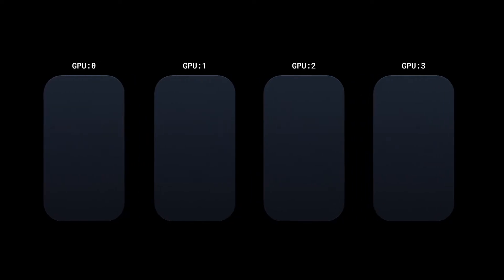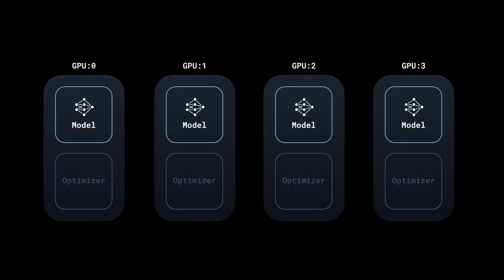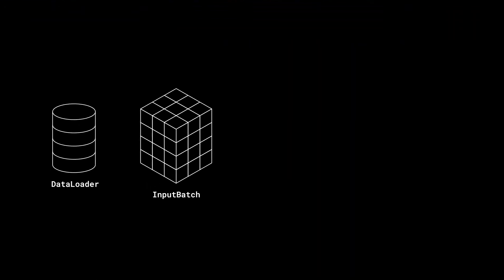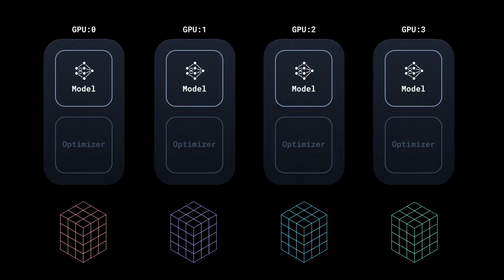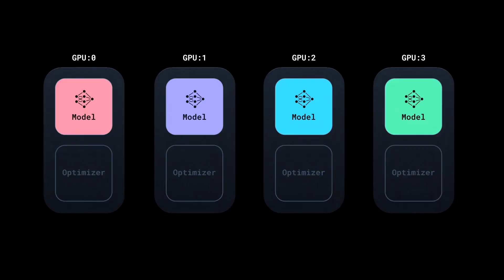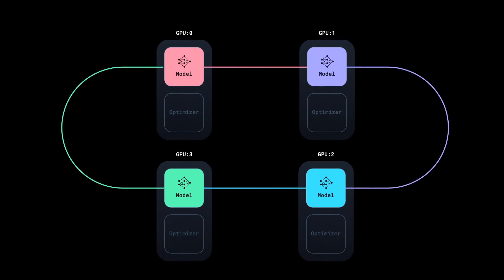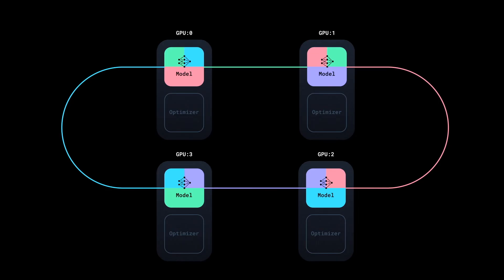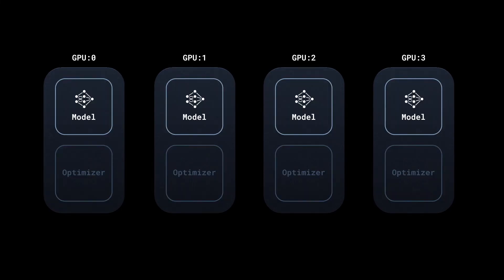Part 2: What is Distributed Data Parallel (DDP)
In the second video of this series, Suraj Subramanian gently introduces you to what is happening under the hood when you train a model with DDP.

In the next video, we’ll be going through the code!

Chapters:
00:00 Overview of non-distributed training
00:39 Launching processes on each GPU
01:15 Distributing input data to each process
01:53 Synchronizing all the processes
02:58 Outro